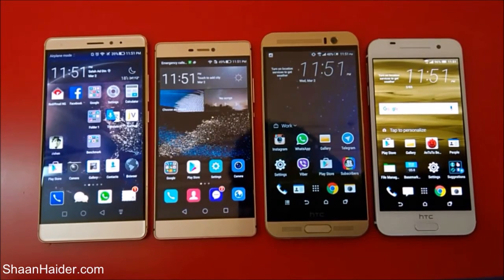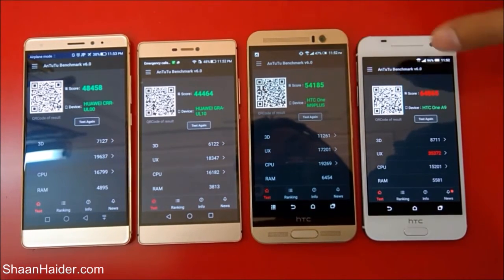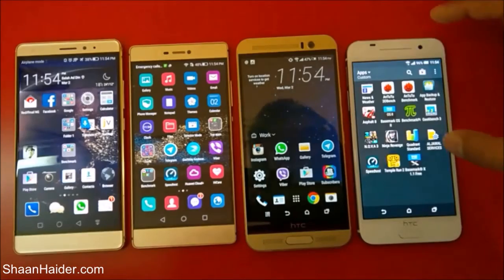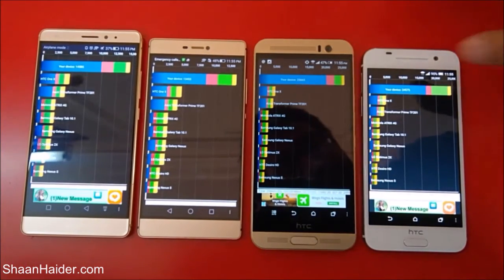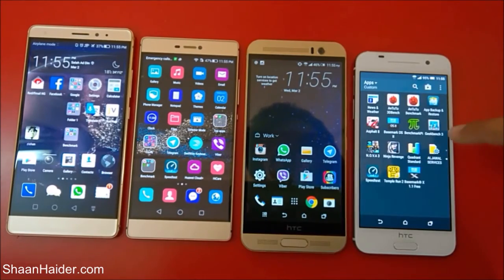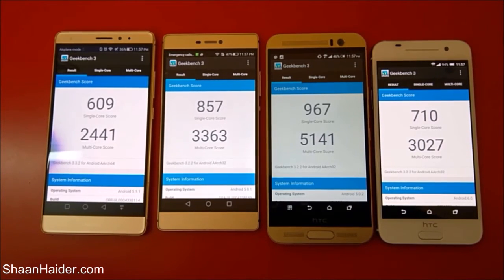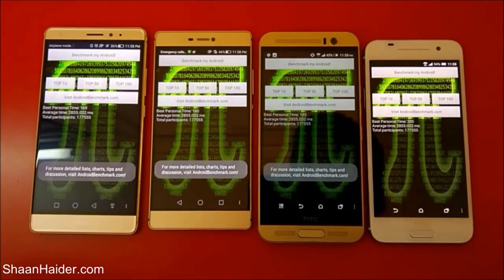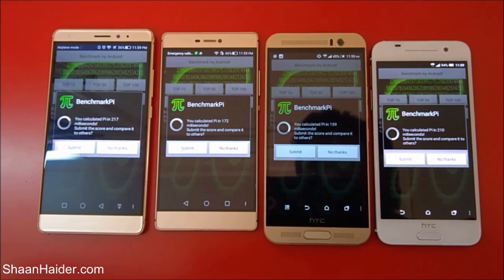EPIC BENCHMARK TEST - Huawei Mate S vs Huawei P8 vs HTC One M9+ vs HTC One A9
A detailed benchmarking test comparison between Huawei Mate S, Huawei P8, HTC One M9+ Plus and  HTC One A9 smartphone.

►MUST-WATCH Awesome Videos :

Huawei Mate S vs Huawei P8 vs HTC One M9+ vs HTC One A9 - EPIC Internet Speed Test